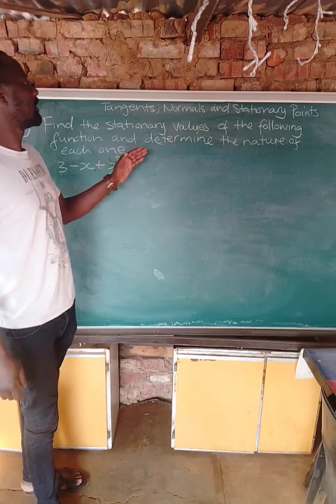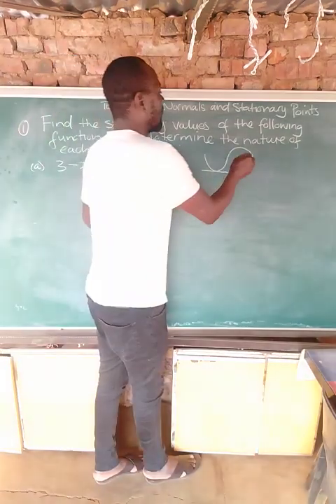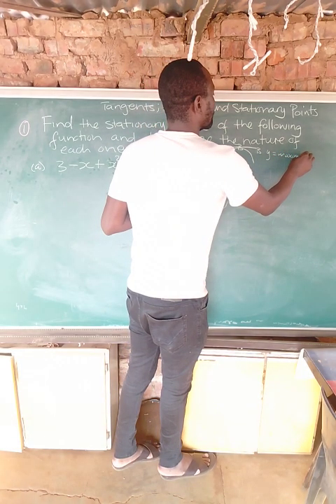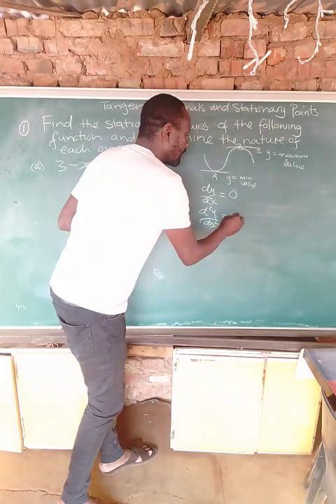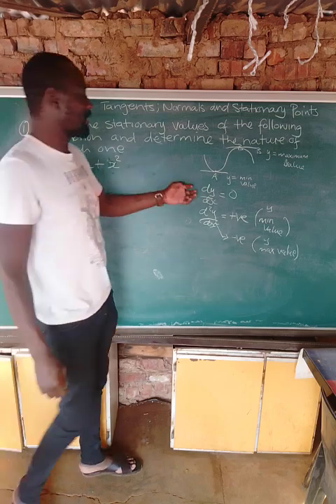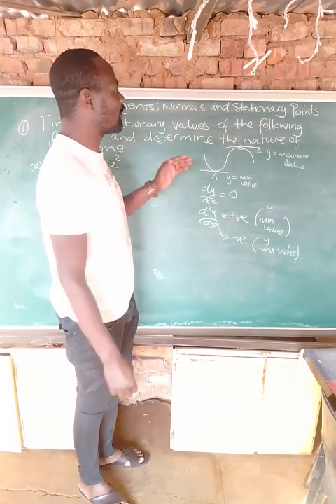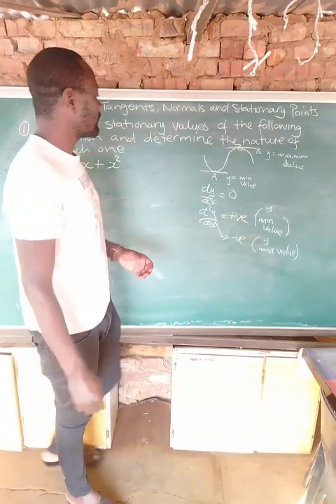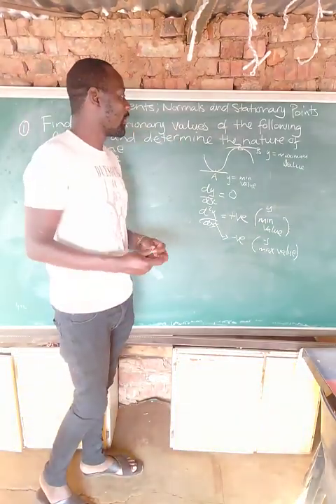Tangents, Normals and Stationary points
Tangents, Normal and Stationary points